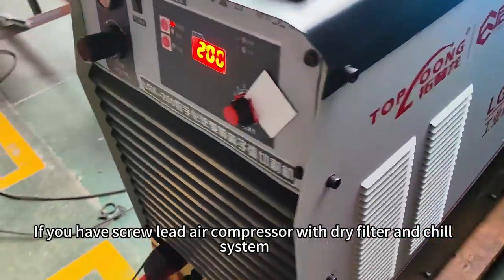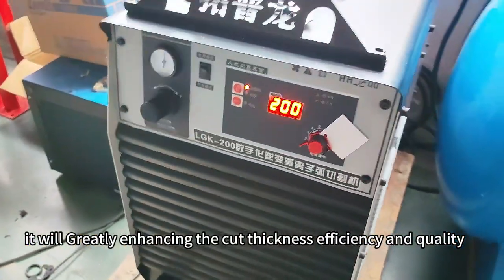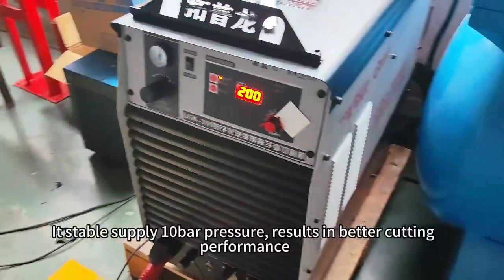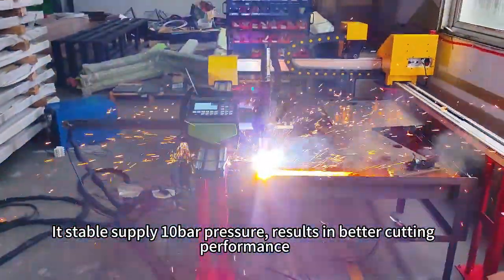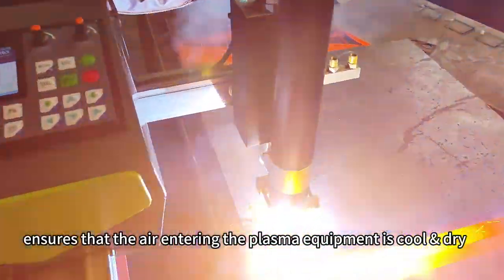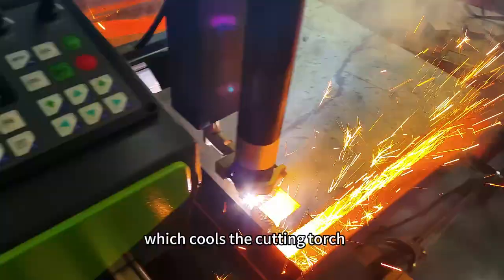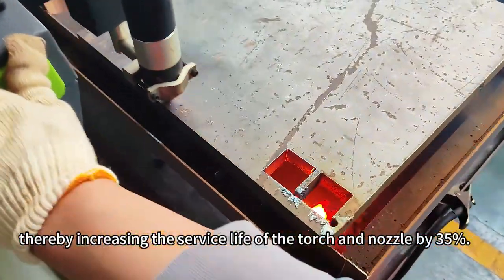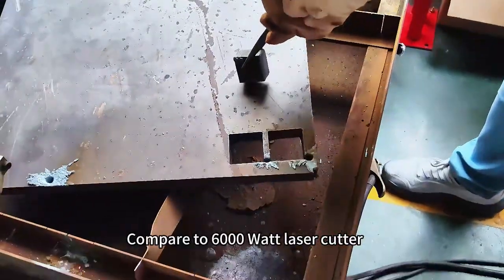sheet 200A cnc plasma good quality cut by screwl